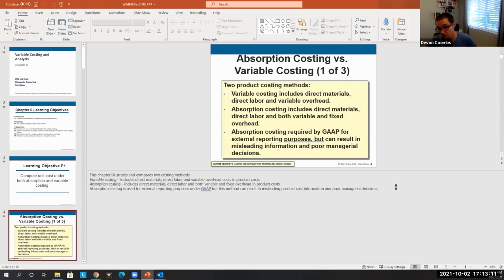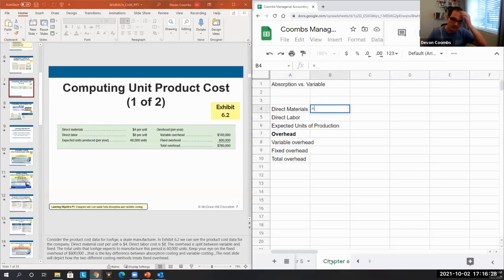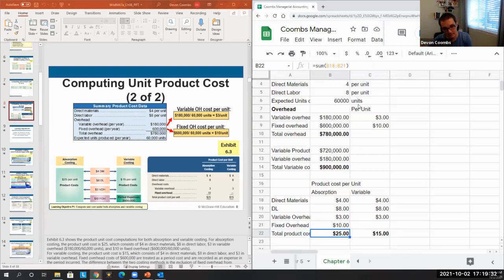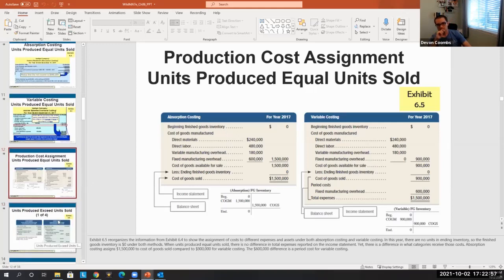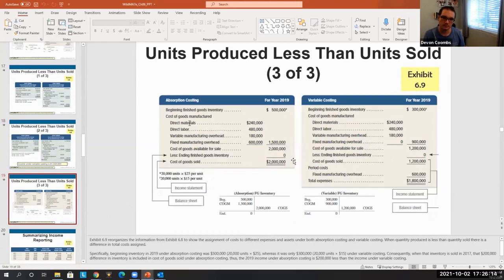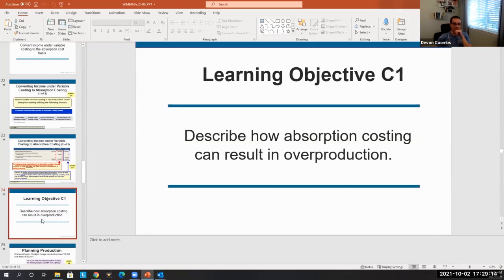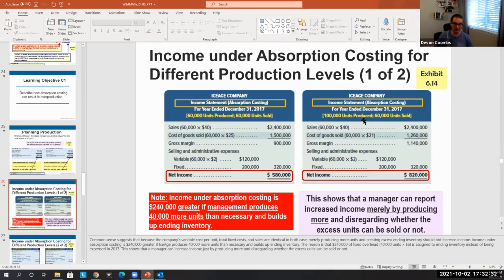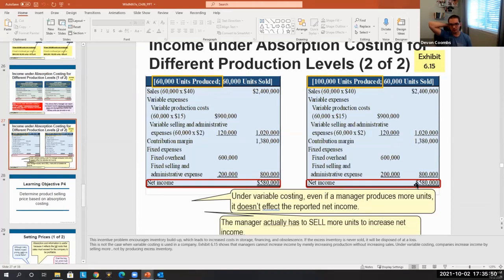Google Sheets Variable Costing vs. Abosrption Costing - Managerial Accounting